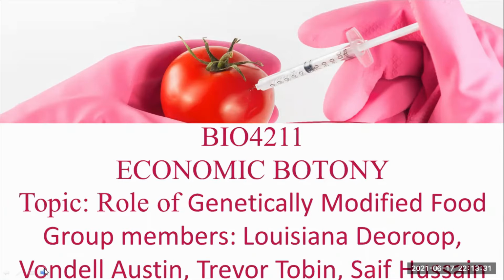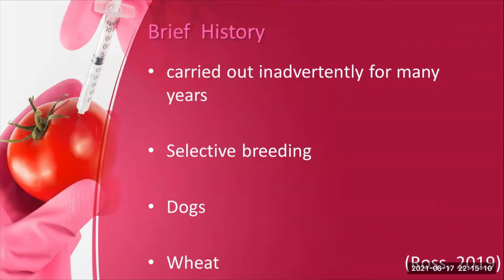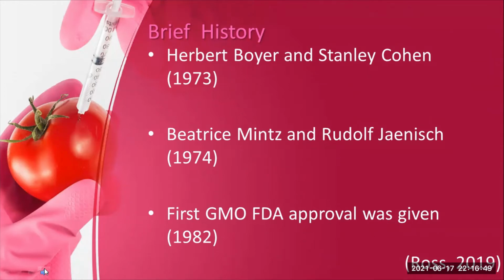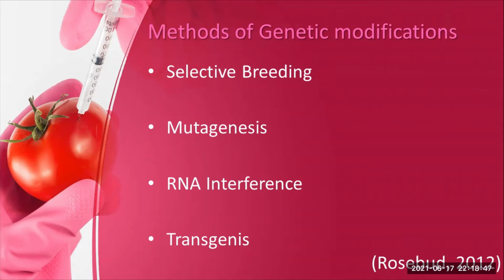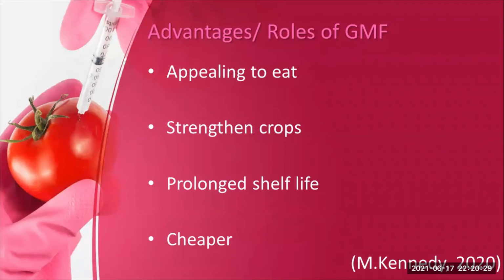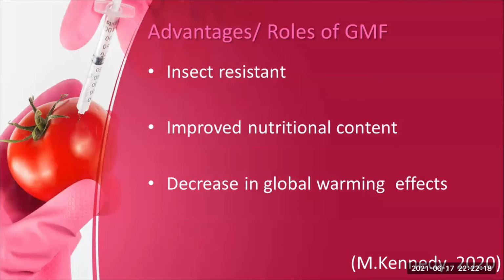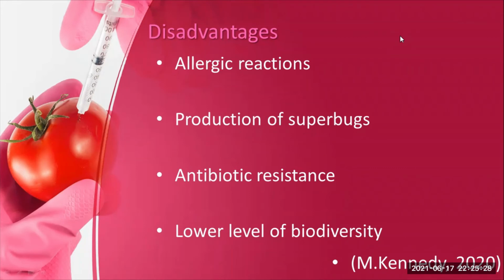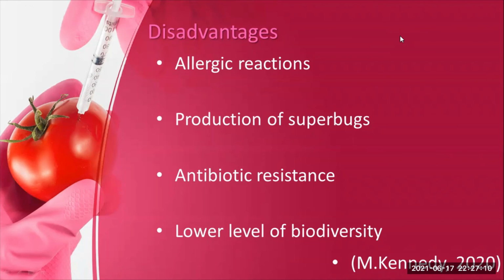Role of Genetically Modified Food